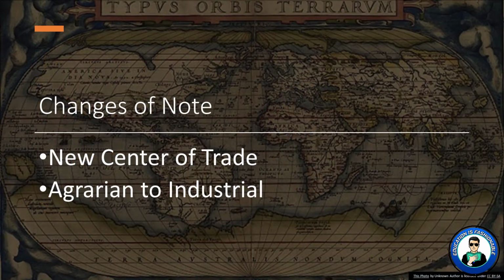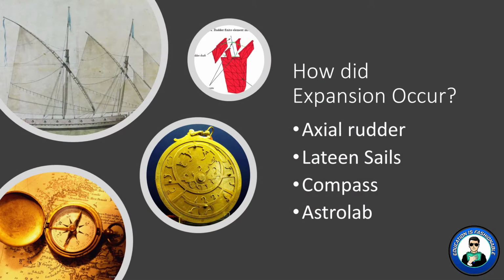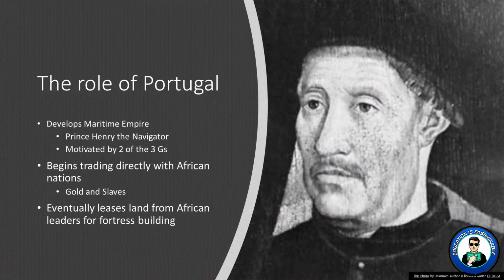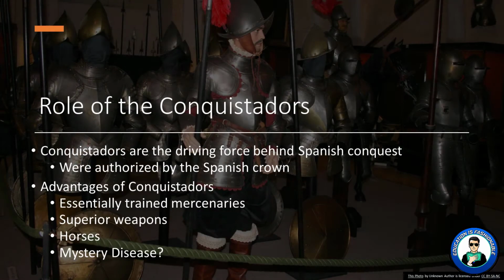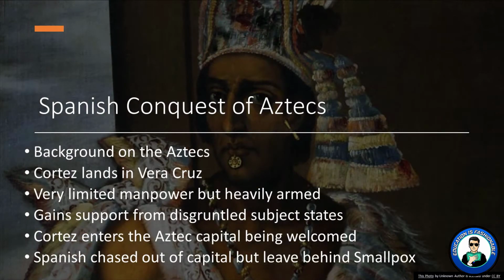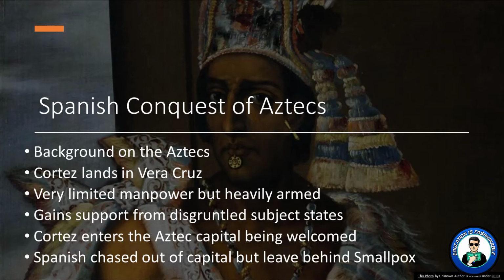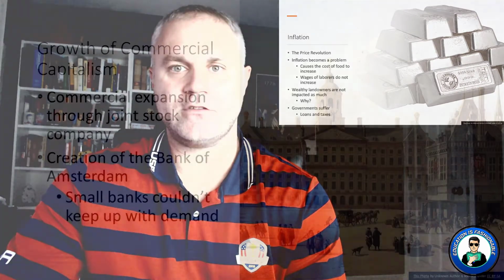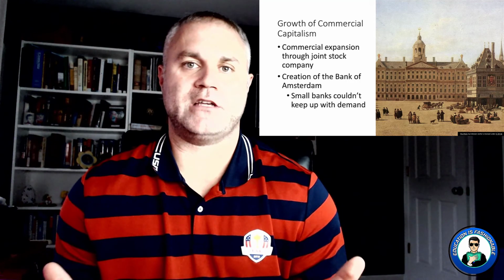European Expansion Lecture 1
Motives for exploration, the technology that made it possible, the role of Portugal and Spain.